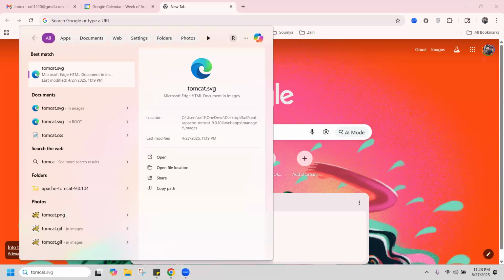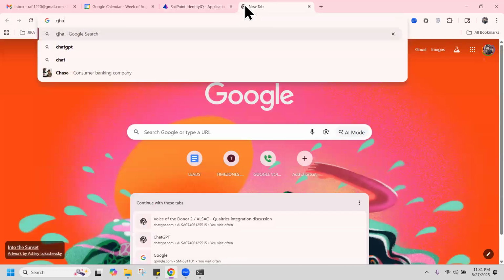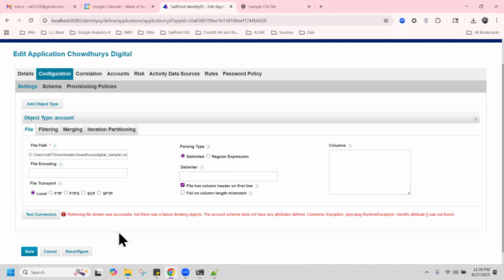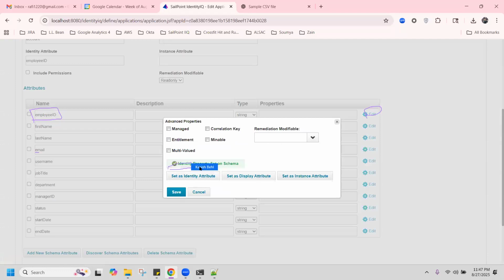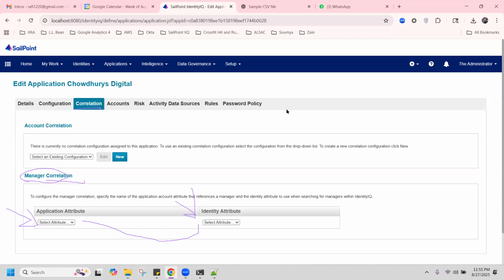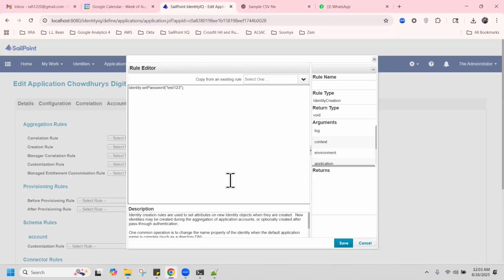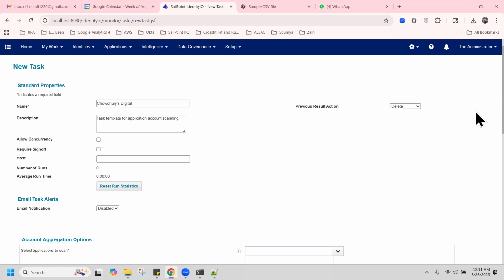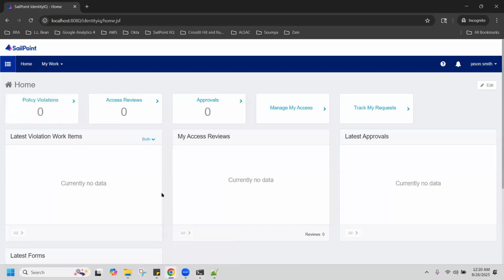SailPoint IdentityIQ Explained: Real-World Concepts & Integrations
SailPoint IdentityIQ (IIQ) is one of the leading Identity Governance and Administration (IGA) solutions, trusted by enterprises worldwide to manage user access, strengthen security, and ensure compliance. In today’s digital-first world, managing identities across on-premises systems, cloud platforms, and hybrid environments has become a critical challenge for IT and security teams. This session dives into real-world SailPoint concepts and integrations that every professional should understand.

We begin with the core identity concepts within SailPoint, including identity lifecycle management, access requests, approval workflows, and access certifications. You’ll learn how organizations use SailPoint IIQ to automate the provisioning and de-provisioning of user accounts, manage entitlements, and enforce policies that reduce security risks.

Next, we explore how SailPoint integrates seamlessly with enterprise systems such as Active Directory, HR systems (like Workday or SAP SuccessFactors), and cloud platforms (like AWS, Azure, and Okta). These integrations allow organizations to achieve a centralized view of identity, simplify audit processes, and meet compliance requirements such as SOX, HIPAA, and GDPR.

We’ll also discuss real-world use cases, including:

Automating onboarding and offboarding processes

Managing privileged accounts securely

Implementing role-based access control (RBAC) and least privilege models

Conducting access certifications to ensure only the right users have the right access

Whether you are preparing for SailPoint certification, working on an enterprise IAM project, or exploring career opportunities in cybersecurity and identity governance, this guide will provide you with actionable knowledge.

By the end of this session, you’ll have a clear understanding of how SailPoint IdentityIQ empowers organizations to improve security, achieve compliance, and support digital transformation with effective identity management.